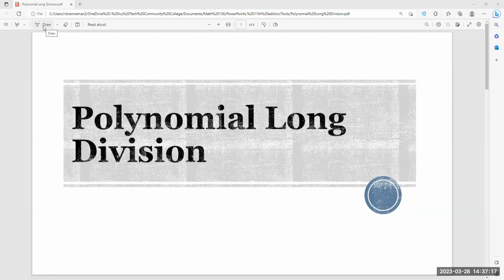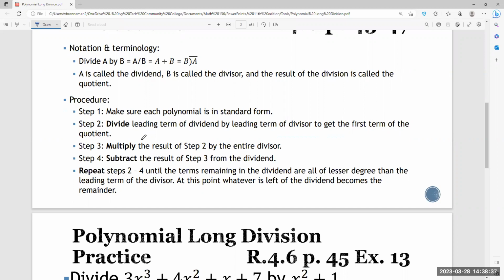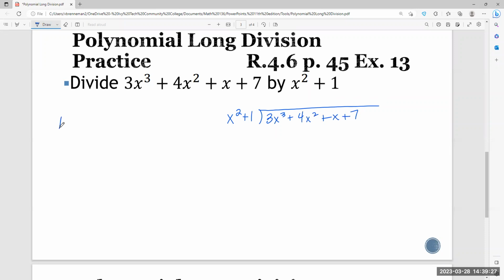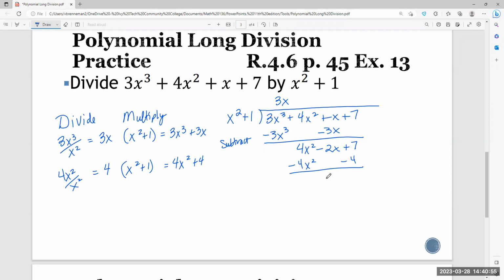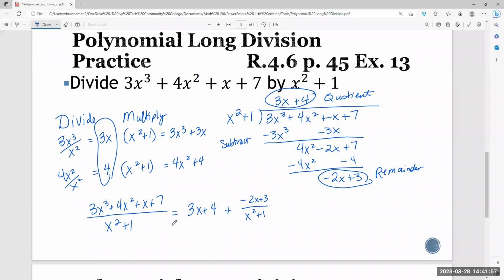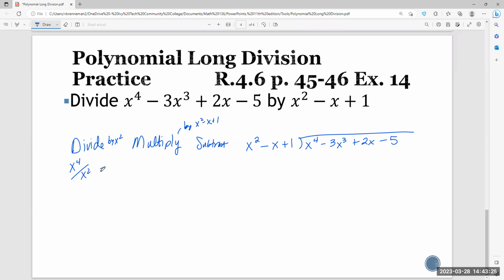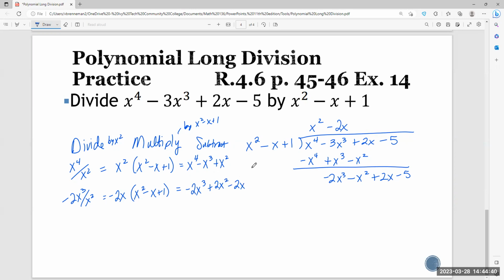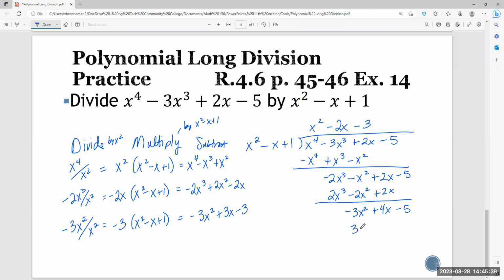Polynomial Long Division